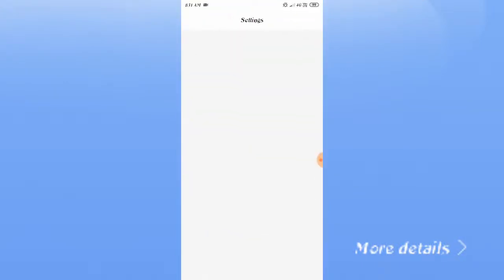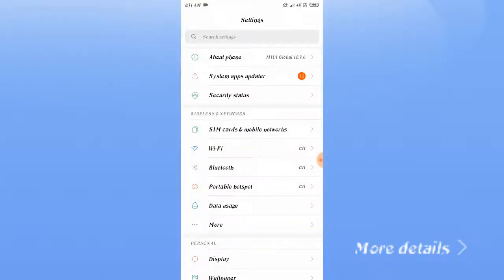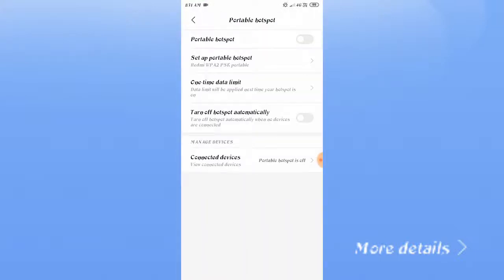How to Turn off hotspot automatically 2020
How to Turn off hotspot automatically